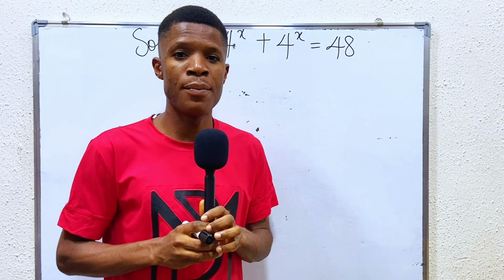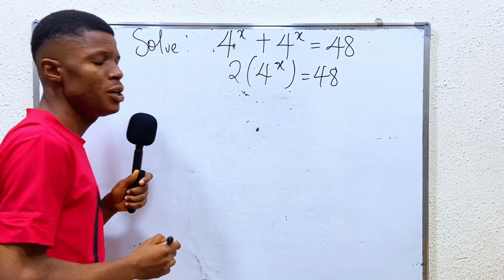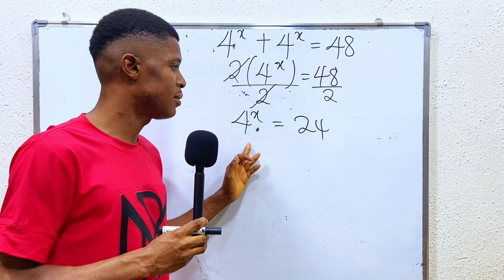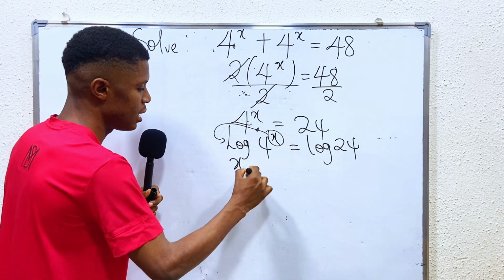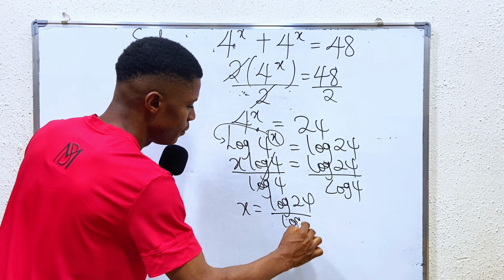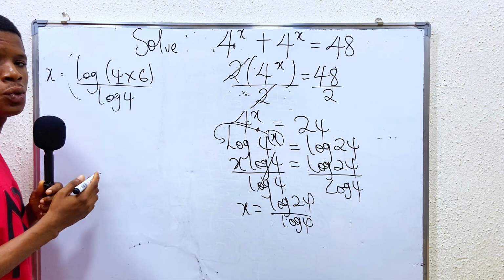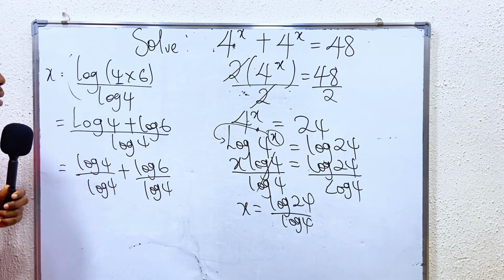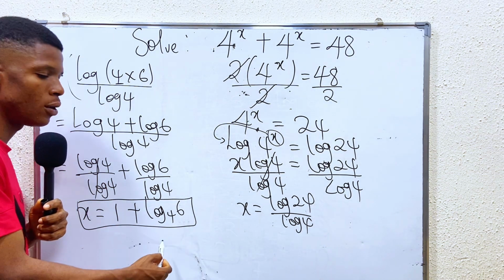Only 1% Can Solve This Math Olympiad Exponential Problem!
This challenging Math Olympiad exponential question is stumping even top students in the US, Canada, and the UK! Are you smart enough to crack it?

In this video, we break down the solution step-by-step using exponential laws and logical thinking. Great for students preparing for math competitions, Olympiads, SAT, A-Level Maths, or just wanting to test their problem-solving skills.

🧮 Topics Covered:

Exponential Equations

Problem-solving Strategy

Olympiad-style Thinking

📍Target Audience: High school math students, Olympiad aspirants, and curious learners in the US, UK, Canada, and beyond.